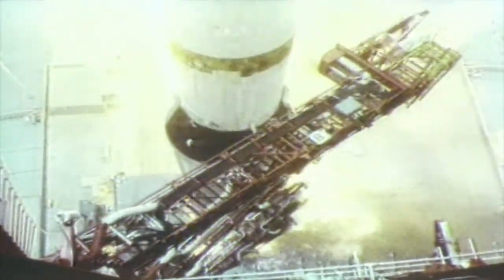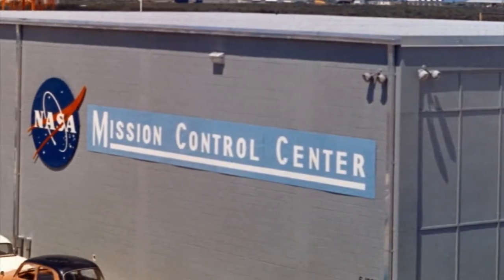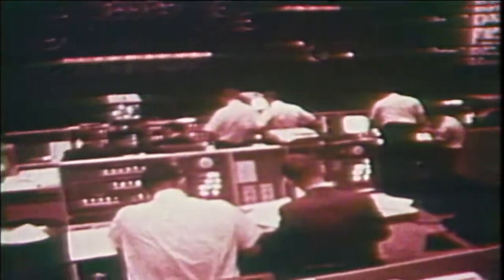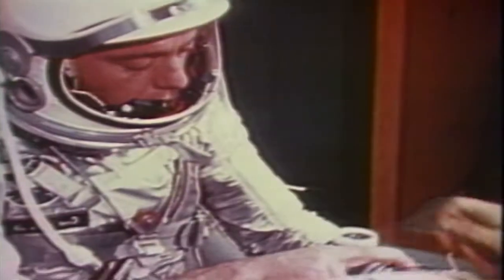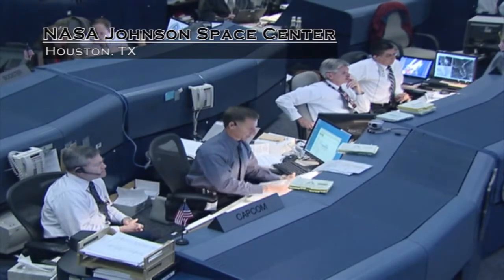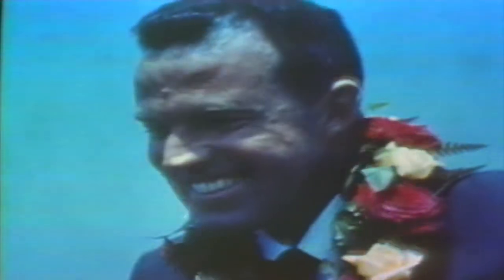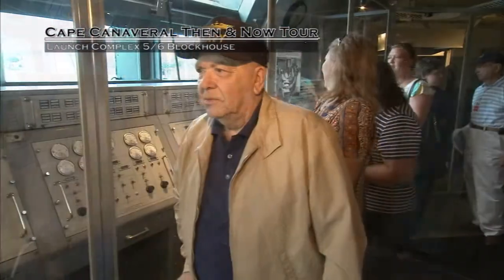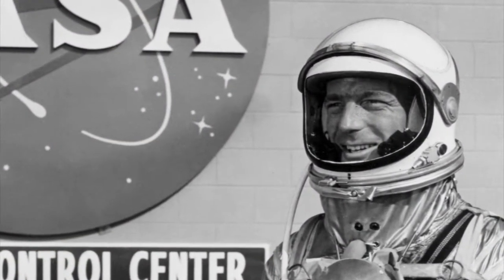NASA's Mercury Control Center at the Cape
The first American manned flights of the Space Age launched atop Mercury Redstone and Atlas rockets. As the Original 7 astronauts made the first steps into space, NASA engineers and managers at the Mercury Control Center followed their flights from Cape Canaveral.  The first Gemini Titans were also followed here prior to the eventual handoff to Mission Control Houston in 1965.